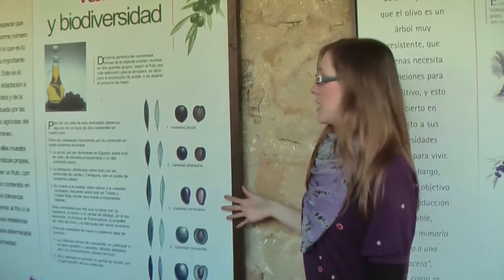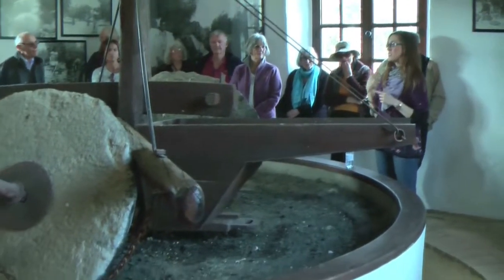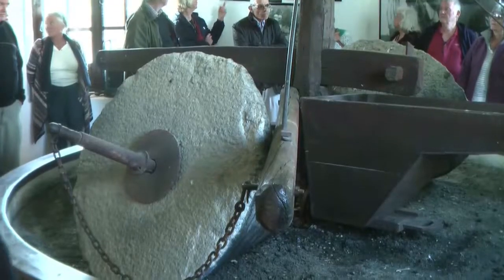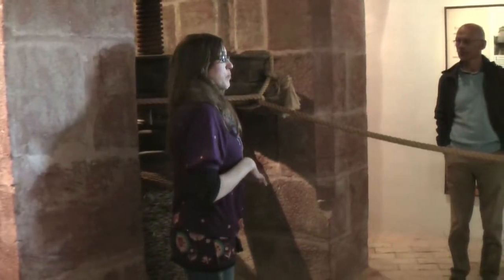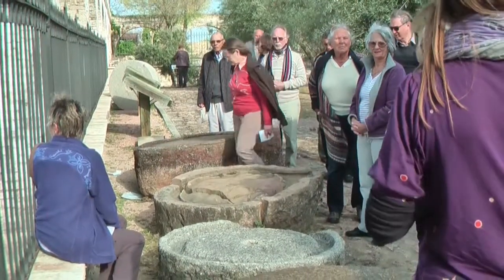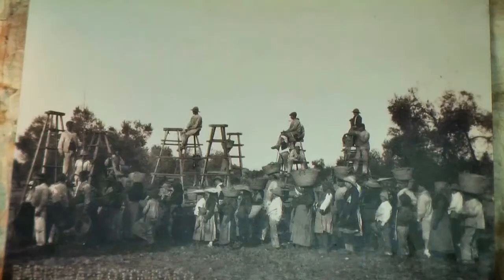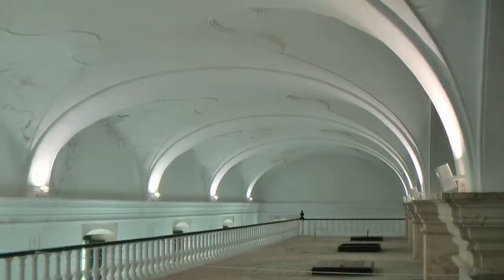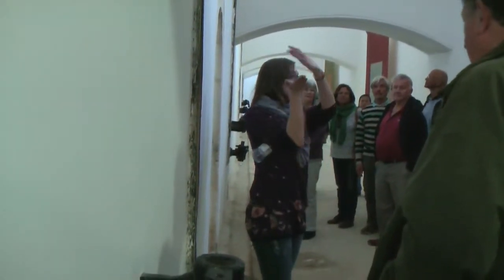2013-04 : AAA trip Jaen area - part 5 - Olive museum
Trip of the Archaeological Association of the Algarve to the Jaen area. Here we visited the Olive museum near Baeza.